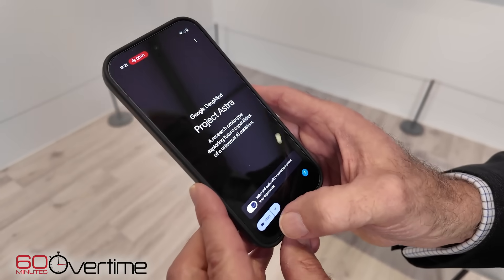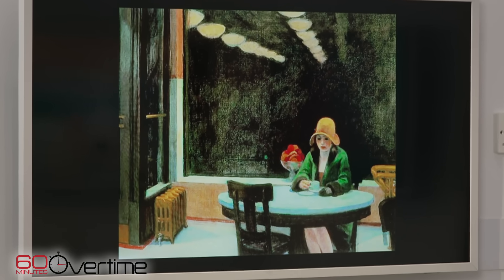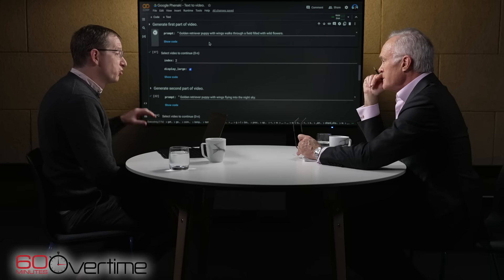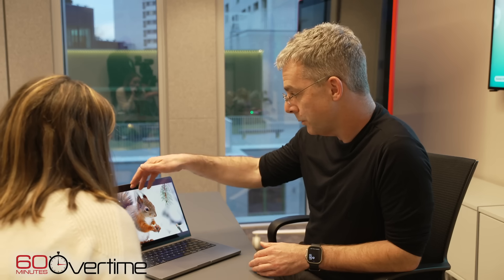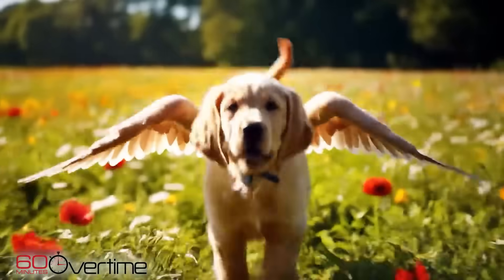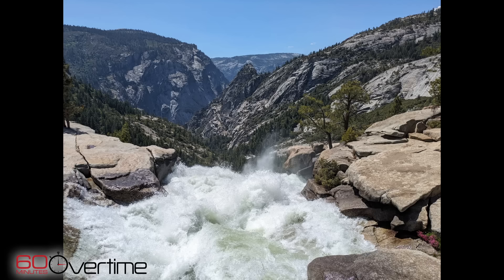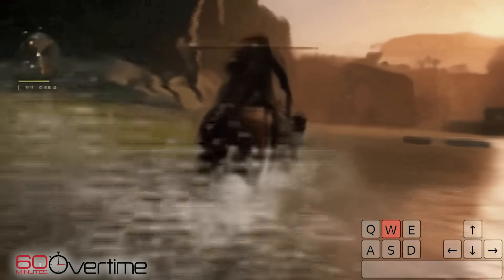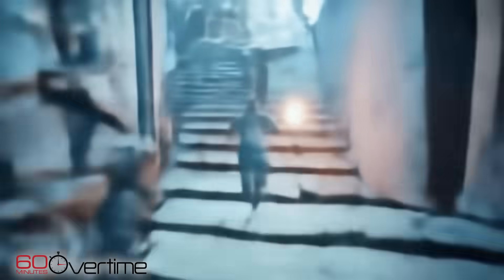Google DeepMind CEO demonstrates world-building AI model Genie 2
Google DeepMind CEO Demis Hassabis showed 60 Minutes Genie 2, an AI model that generates 3D interactive environments, which could be used to train robots in the not-so-distant future.